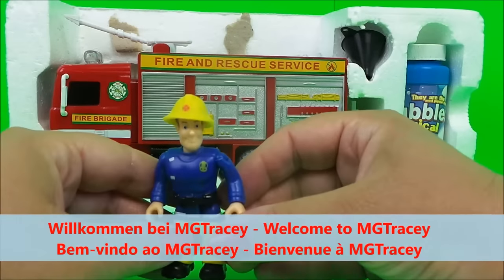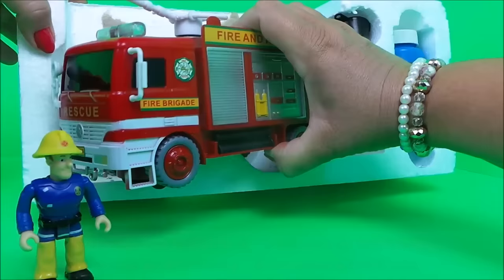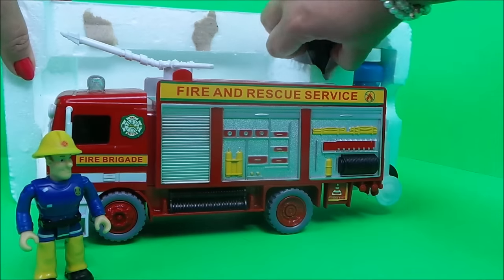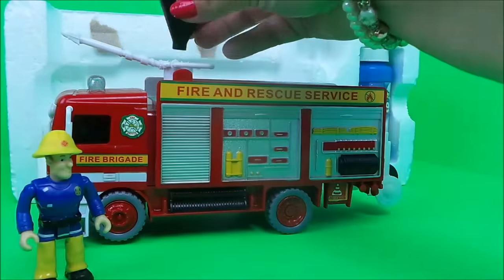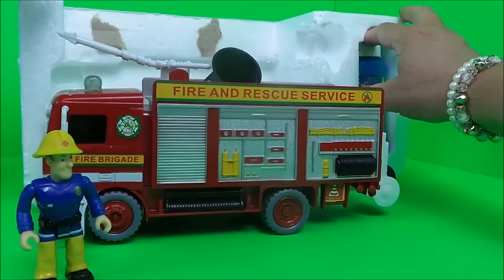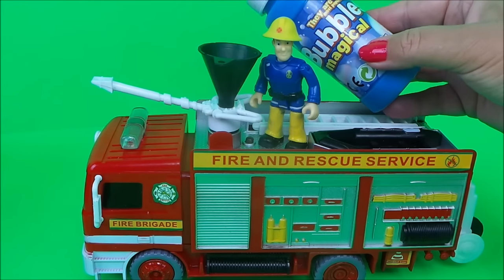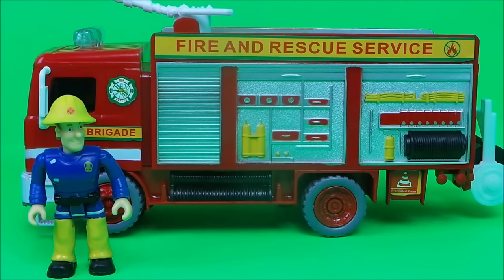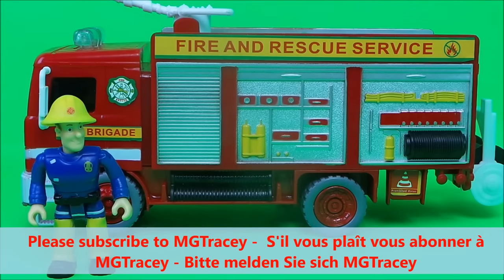Fireman Feuerwehrmann Sam new JUPITER Fire Engine BUBBLE BLOWING FIRE ENGINE TOY unboxing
Join Tracey as she test Fireman Sam's new bubble blowing Jupiter fire engine truck in the summer garden. Fireman Feuerwehrmann Sam new JUPITER Fire Engine BUBBLE BLOWING FIRE ENGINE TOY unboxing and full test. ONly £6.49 GBP on Amazon.co.uk Best Firefighter Fireman Sam Toys on Amazon.com here ; For UK use Amazon.co.uk link here ; . Fireman Sam is the Hero Next Door where he helps with fighting fires, manning the lifeboat, helping the mountain rescue, or joining up with the emergency medical services. Even the new lighthouse !